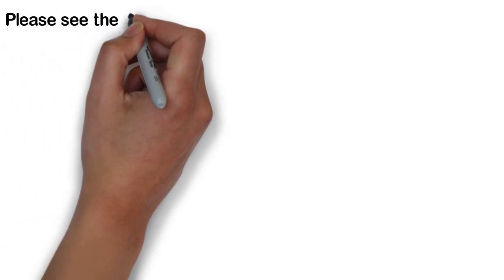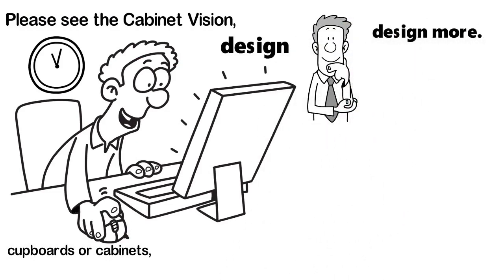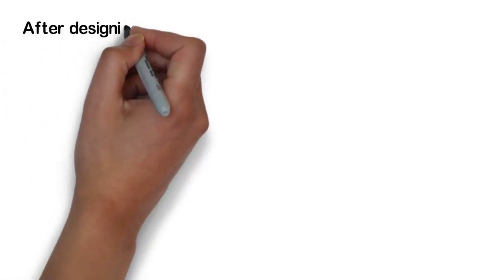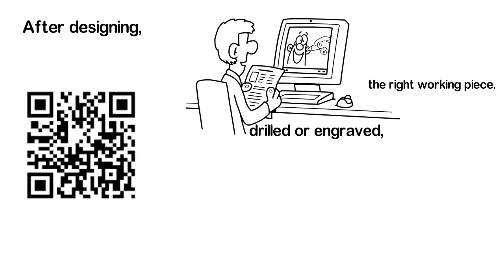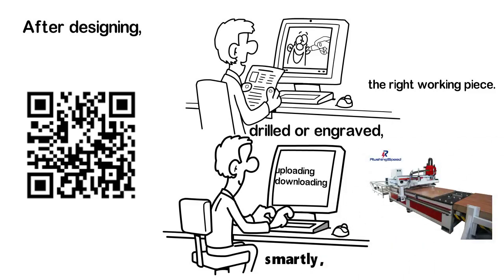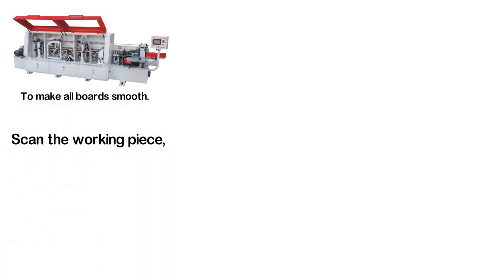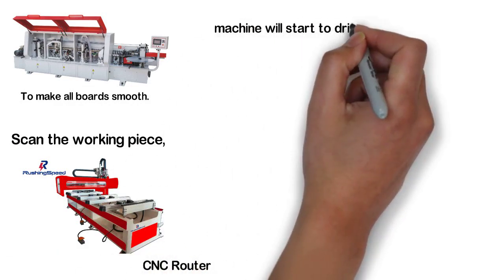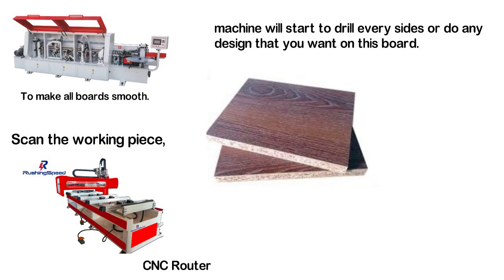Introduction for Rushing Speed CNC machines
You can have one completed working line for your productions, easy and quick and efficency. Great CHOICE. All are from Rushing Speed CNC.